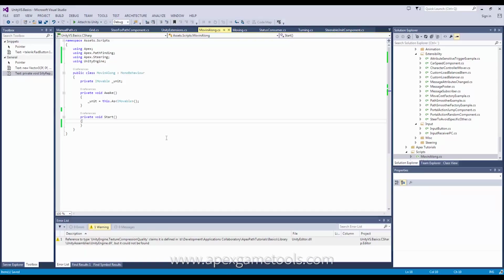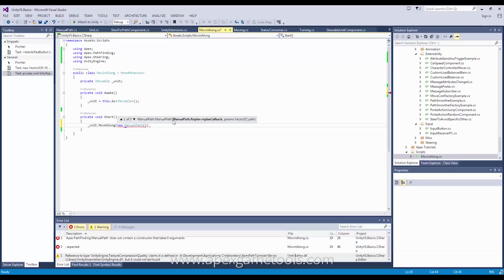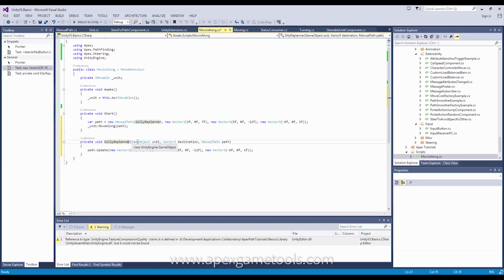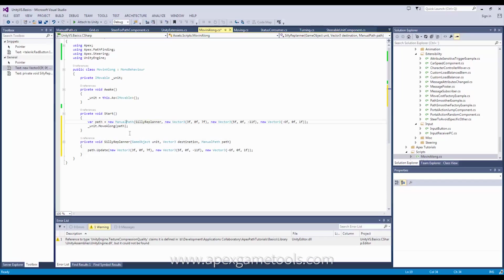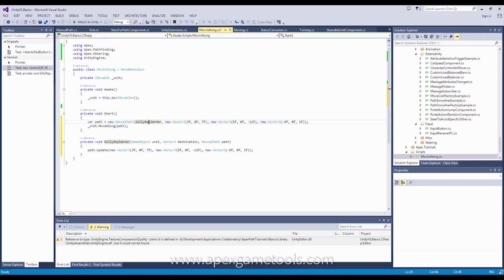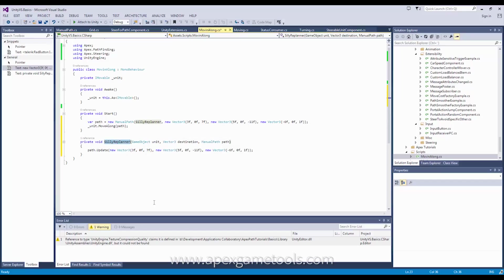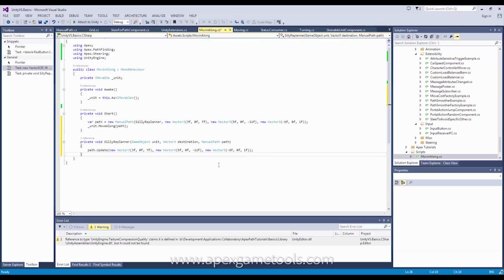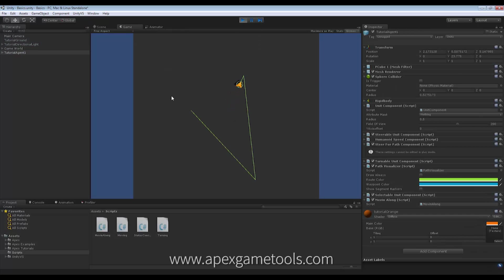Unity Tutorial Apex Path Moving Units 2